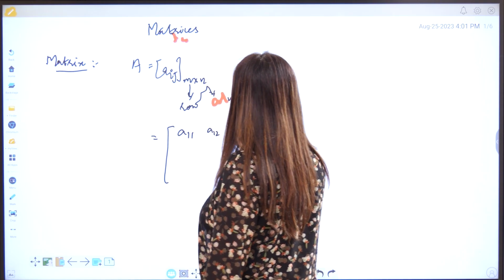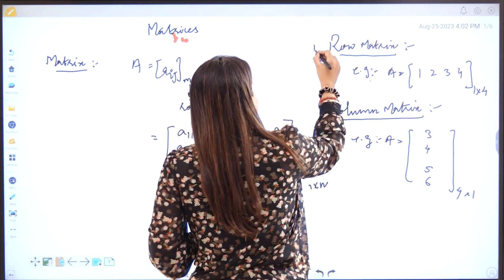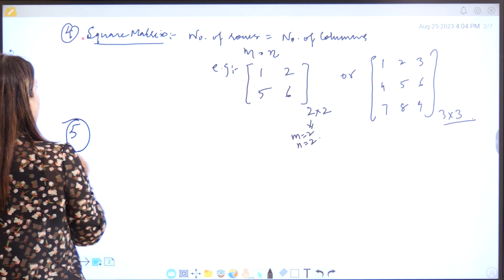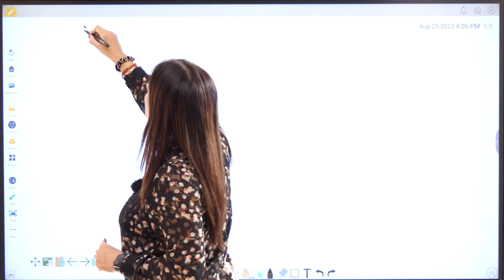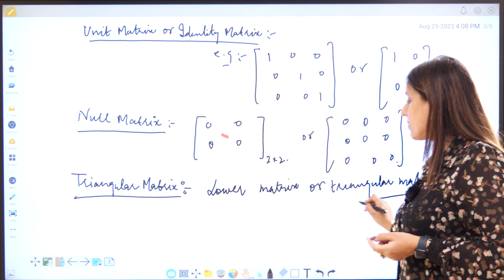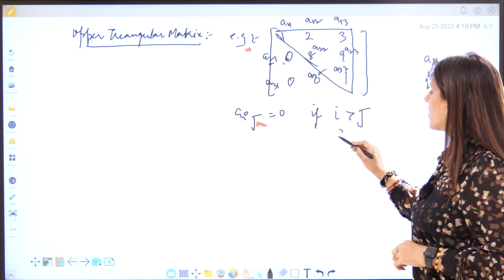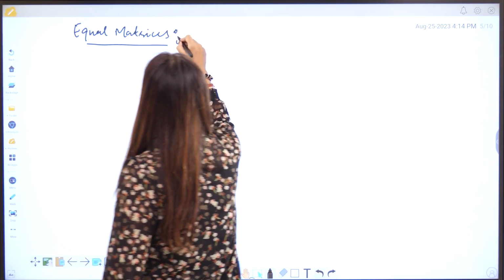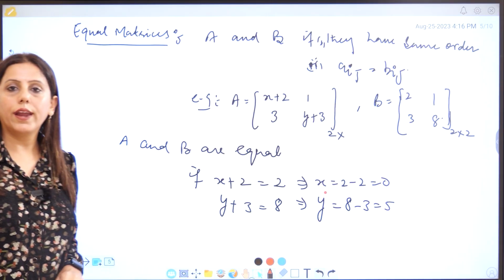Mathematics - I | Lecture 1 | Matrices, Elementary Matrix, Echelon Form